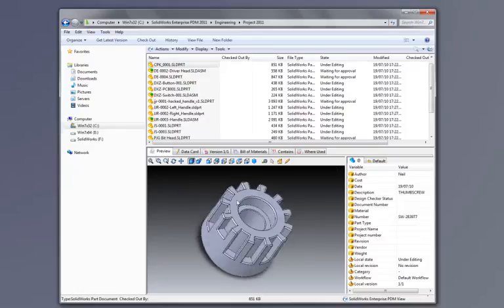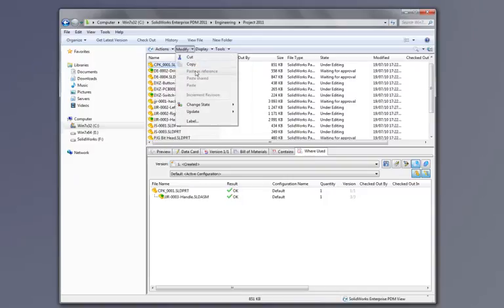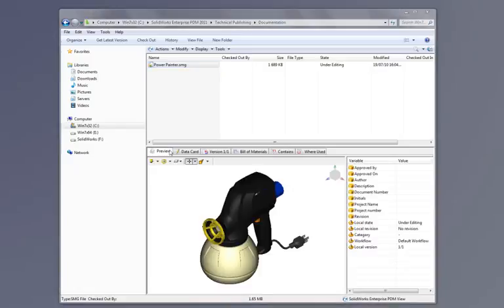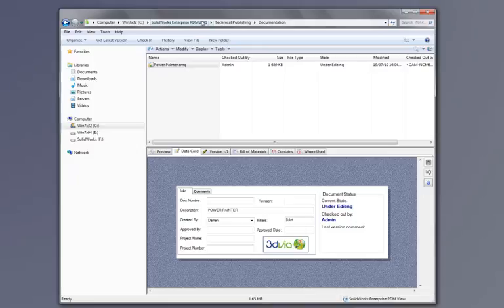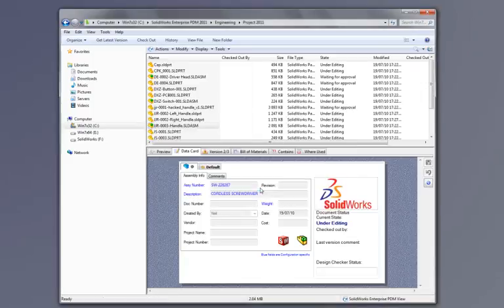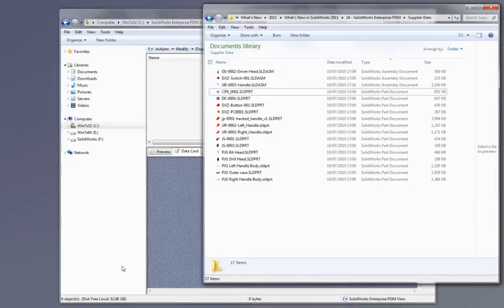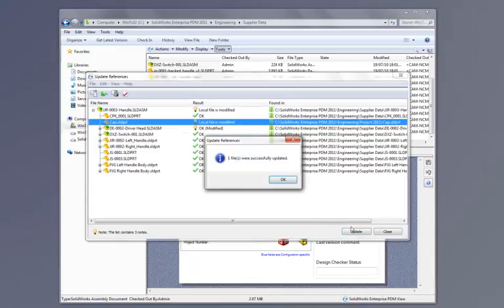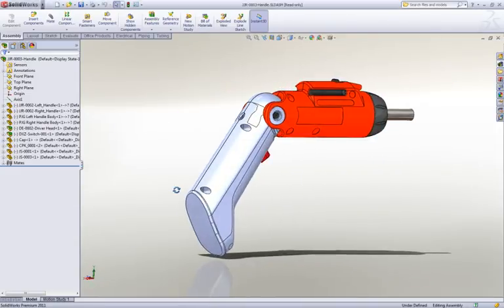SOLIDWORKS What's New 2011: Section 23 EPDM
Ui revamp with cleaner interface, New toolbar for Actions/Modify/Display/Tools/ and search button

Composer view added.
Design Checker can now automatically be run as a transitional state.